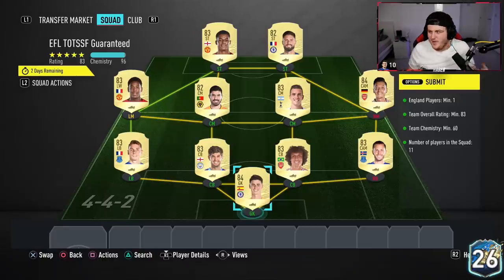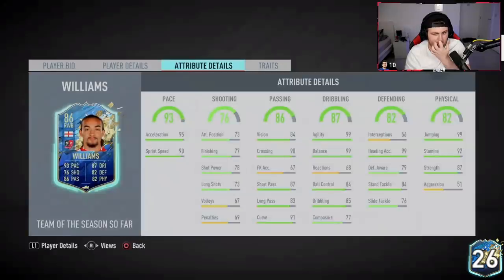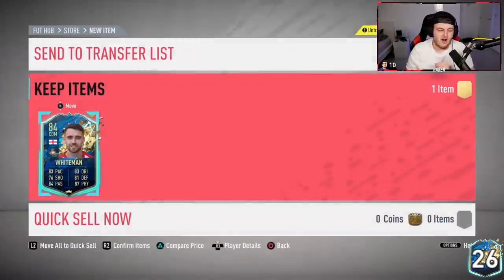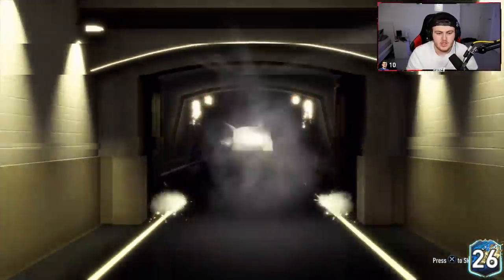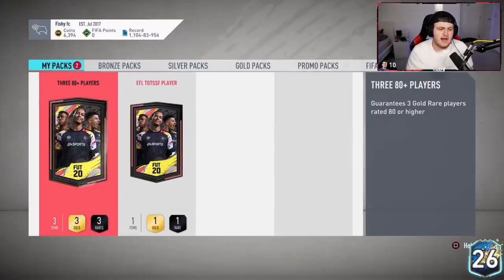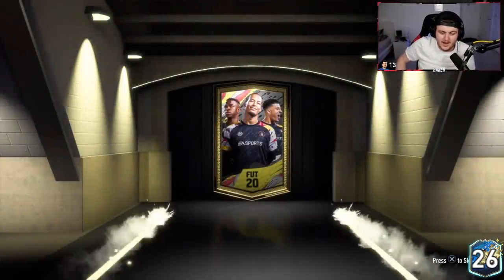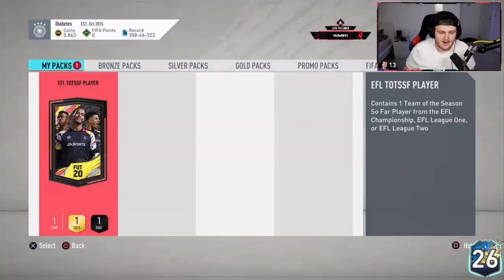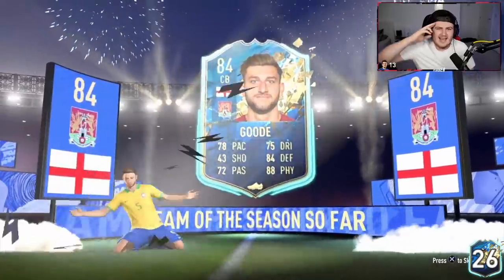40X GUARANTEED EFL TOTSSF PACKS! FIFA20 ULTIMATE TEAM